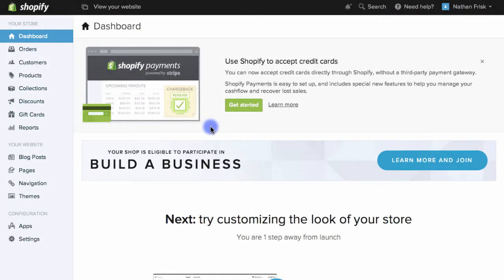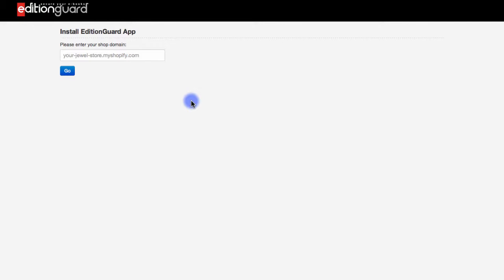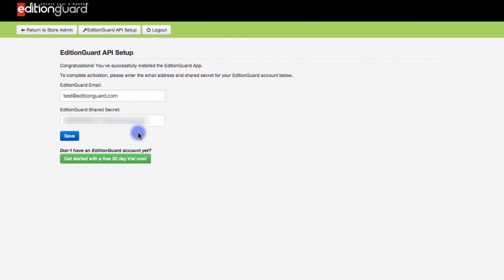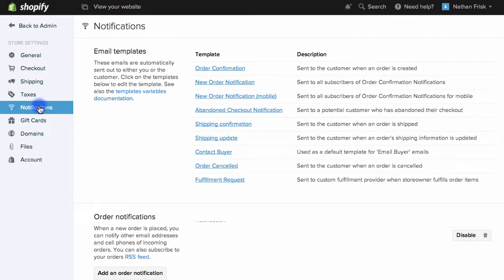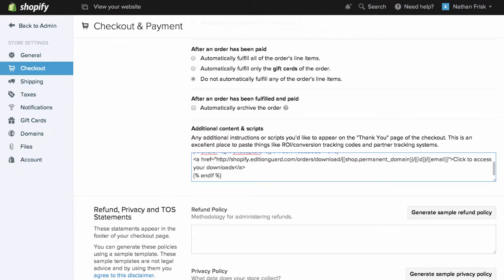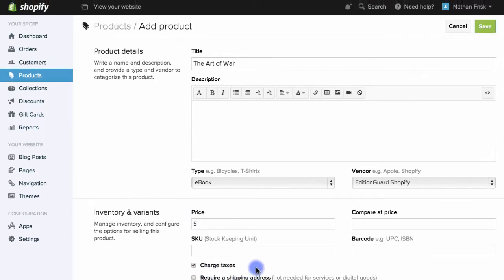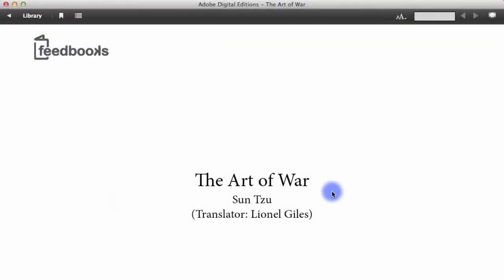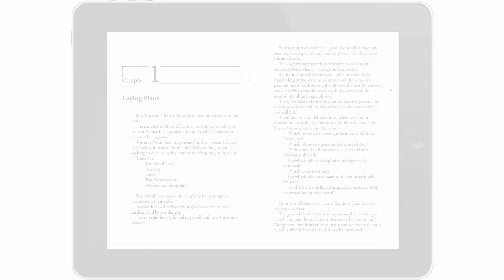Sell eBooks on your Shopify store with DRM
EditionGuard has released an app for the popular e-Commerce platform, Shopify. It allows you to integrate with our DRM system out-of-the-box, without having to do any software development. This screencast will walk you through its quick and easy setup procedure.